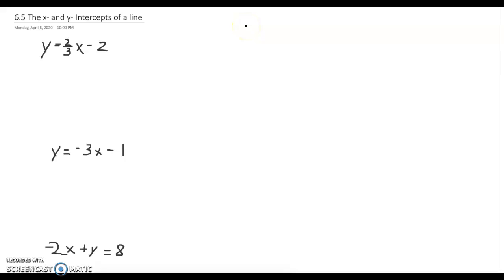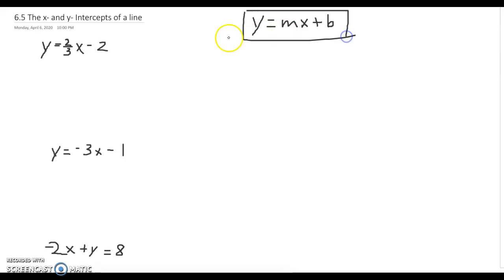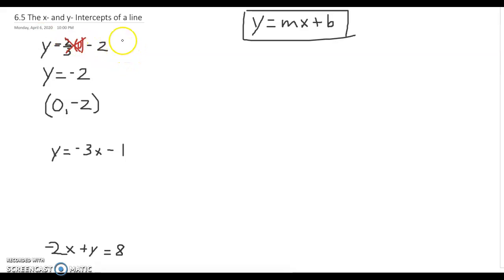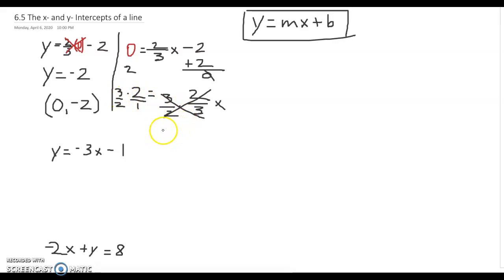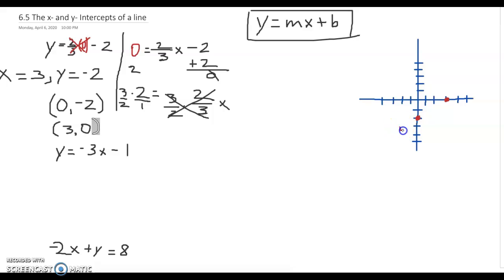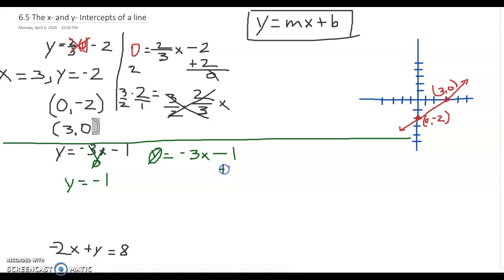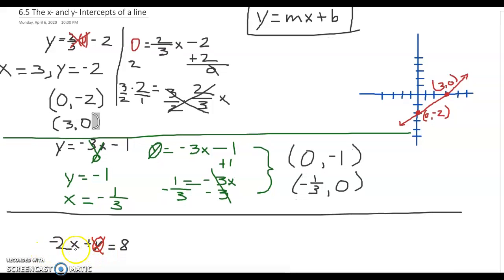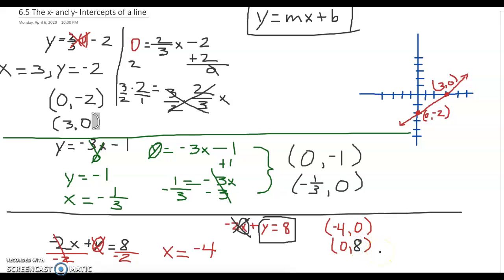The x and y Intercept of a Line